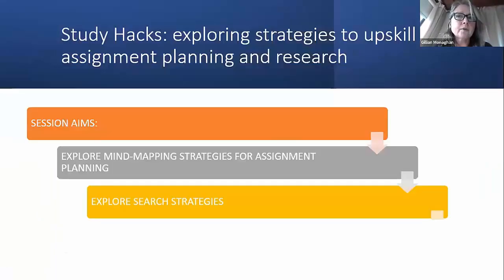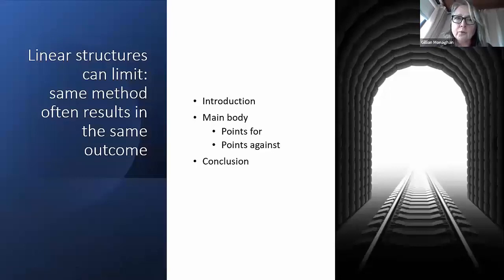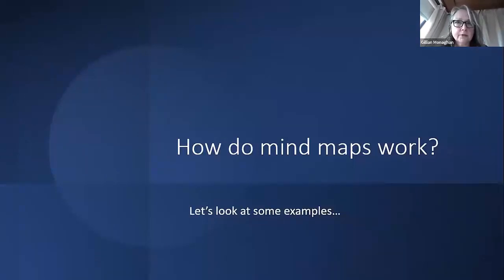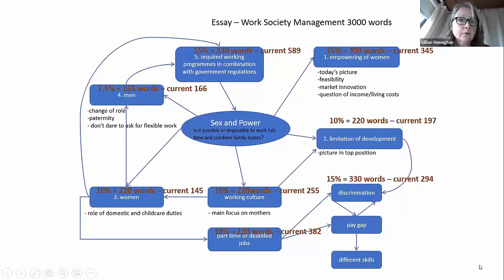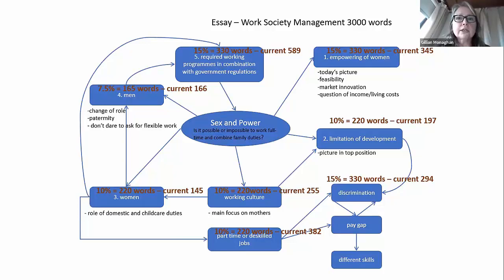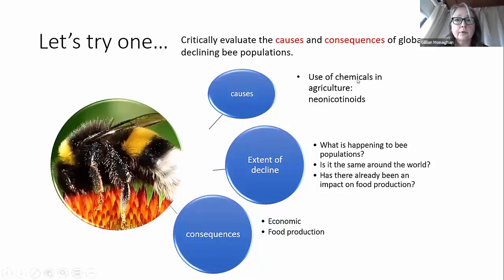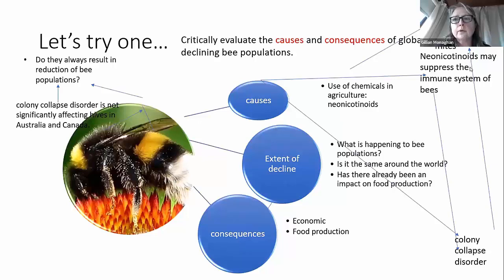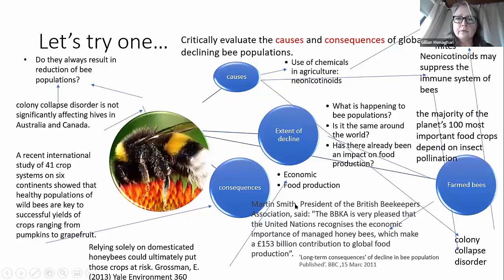Study Hacks Part 1: MindMapping